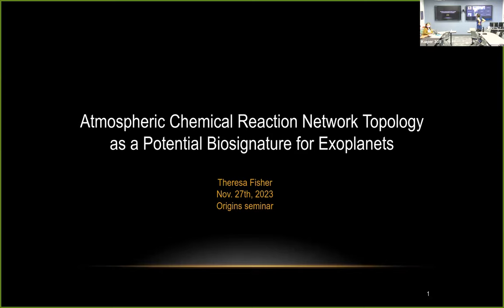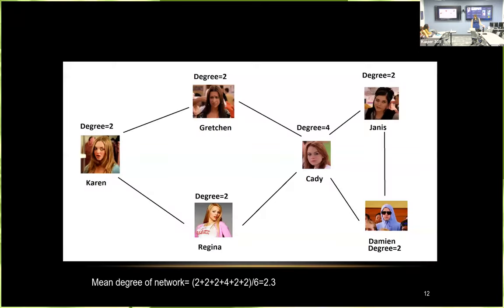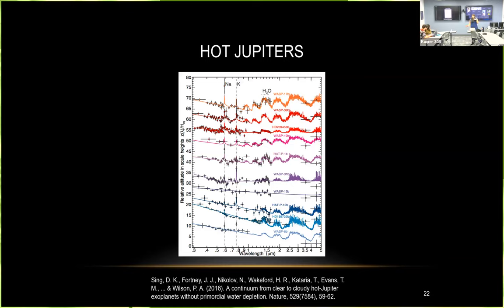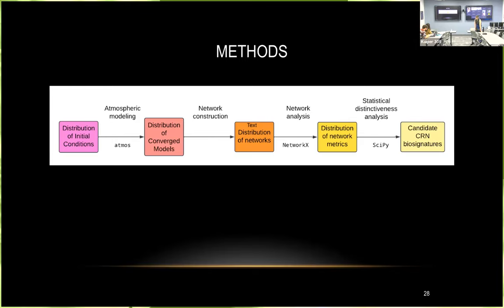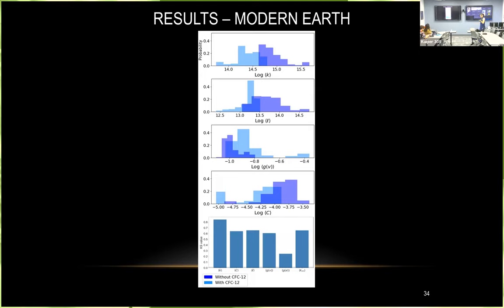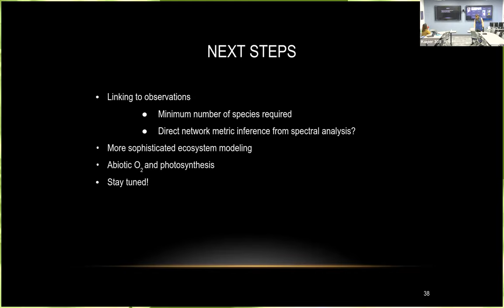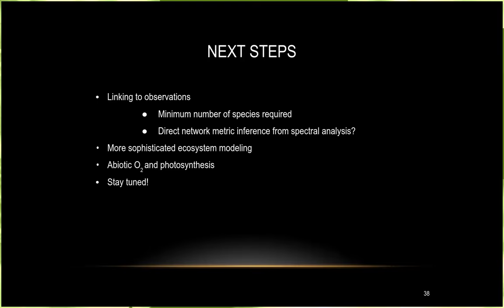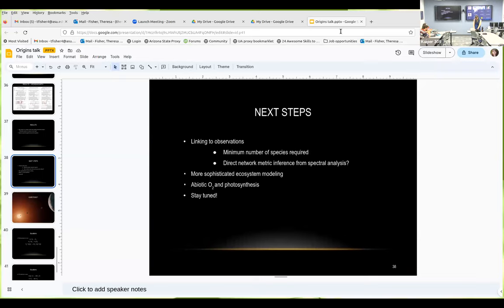Atmospheric Chemical Reaction Network Topology: Potential Exoplanet Biosignatures -Tessa Fisher (UA)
Origins Seminar presented 27 November 2023

Abstract:
With the ability to potentially observe the atmospheres of exoplanets via transit spectroscopy on the near-term horizon, the possibility of atmospheric biosignatures has received considerable attention into astrobiology. While traditionally the field was focused on biologically relevant trace gases such as O2 and CH4, this approach has raised the specter of false positives. Therefore, to address these shortcomings, a new set of methods is required to provide higher confidence in life detection.

One possible approach is measuring the topology of atmospheric chemical reaction networks (CRNs). To assess the use of CRNs as biosignatures, a large number of  terrestrial worlds were modeled, divided into two categories: Anoxic Archean Earth-like planets that varied in terms of methane surface flux (featuring either biotic or abiotic sources), and modern Earth-like planets with and without a surface flux of CFC-12 (to represent the presence of industrial civilizations). Atmospheric CRNs were constructed from the converged models and analyzed their topology, finding that network metrics provided greater constraints on the presence of life or technology, particularly in the case of the Archean Earth models. These results suggest that atmospheric CRN topology can provide a lower risk of false positives in detecting exoplanet biosignatures.